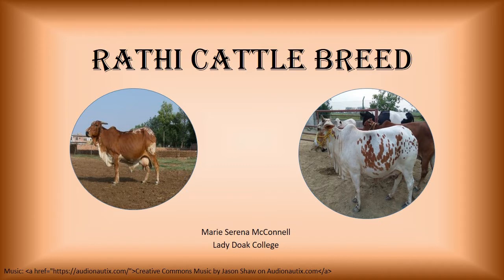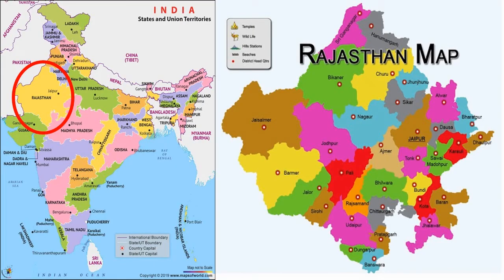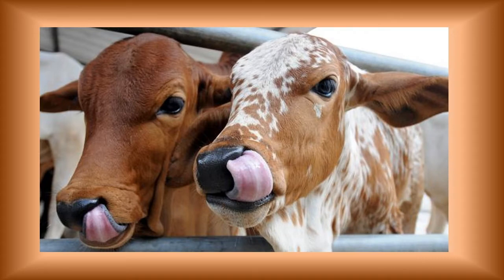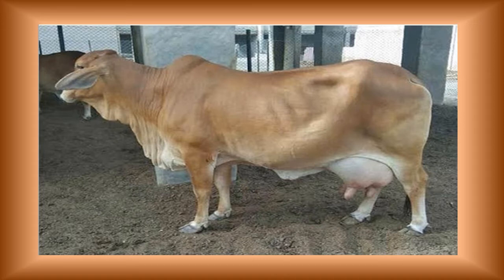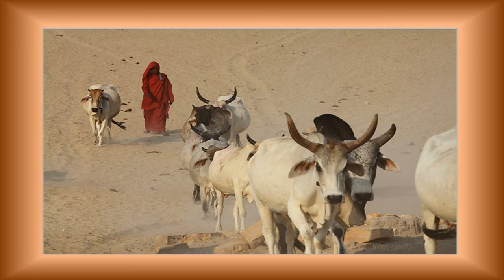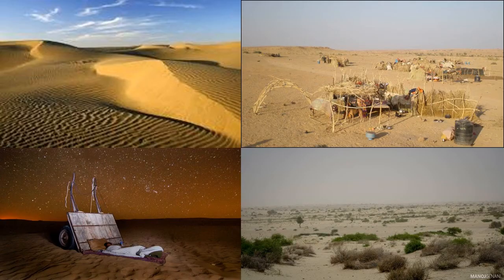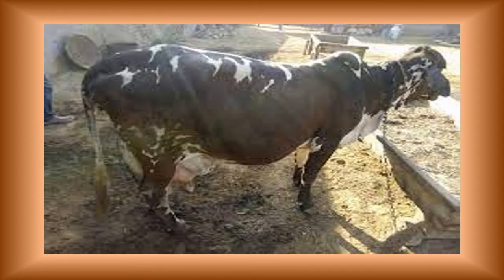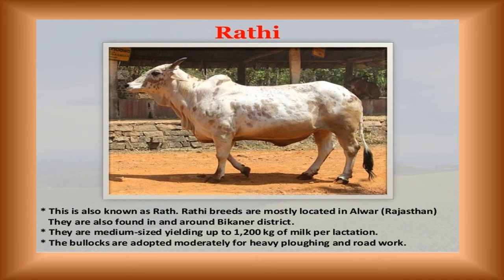Rathi cattle breed